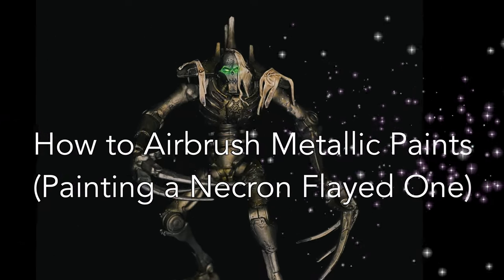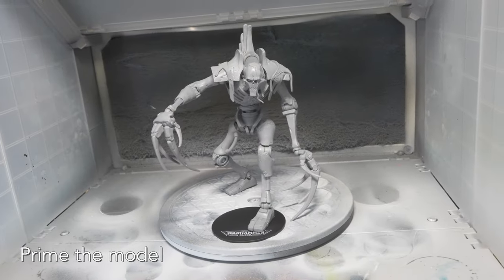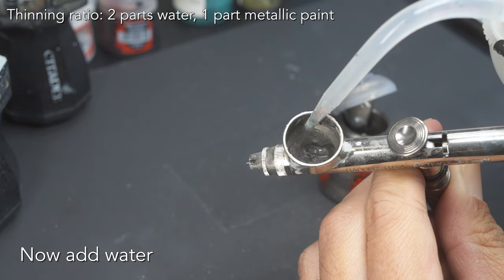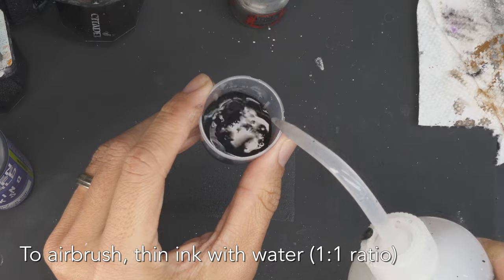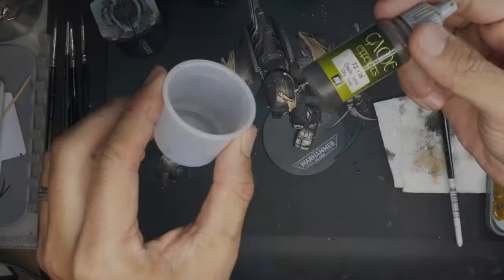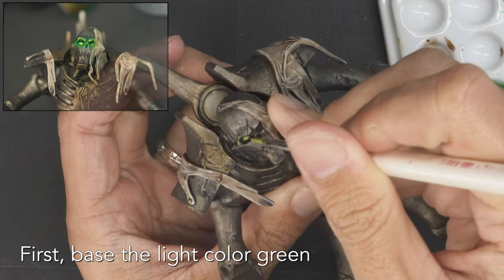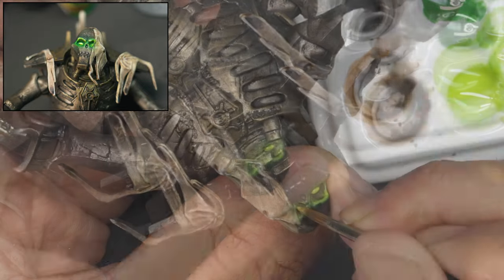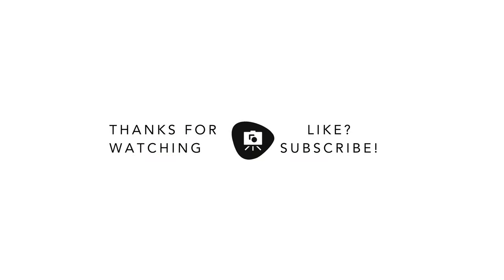How to Airbrush Metallics | Painting a Necron 40k Model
In this video, I show you how I airbrush metallic paints on my miniatures. The McFarlane Necron Flayed One is a HUGE miniature and perfect example of why airbrushing is useful.

You can thin any regular hobby acrylic metallic paint for airbrushing, e.g., Citadel Leadbelcher. I almost always use water and I aim for a consistency of skim milk. Of course, for more realistic metal surface effects, I also use a variety of washes, shades, and weathering techniques. Here, I use a series of black inks and rust-colored paints sprayed through an airbrush to do this. You can use a regular brush, too, for any of the methods I show in the video.

As a bonus, I also go through my basic workflow for painting object source lighting (OSL) to paint the glowing eye effect.

Here are the Supplies and Paints I Used:
McFarlane Necron Flayed One Toy Figure
Citadel Leadbelcher Metallic Paint
Citadel Washes
Vallejo Surface Primer (my favorite)
Badger Patriot 105 Airbrush
Air Compressor
Water Squirt Bottle
Airbrush Spray booth
Inexpensive Hair Dryer
Green Stuff World Dipping Ink
Vallejo Game Color Dry Rust Paint

Neatfi XL Task Lamp